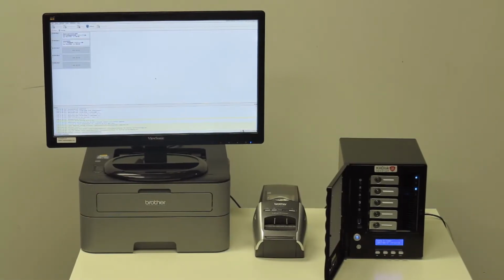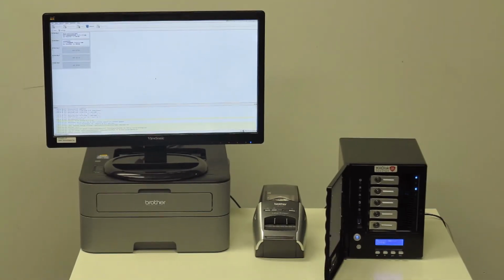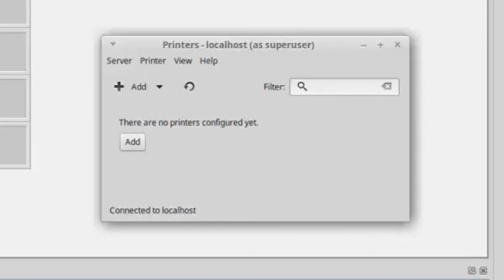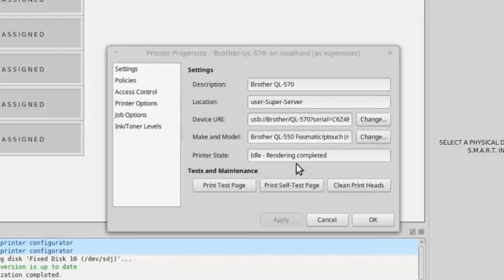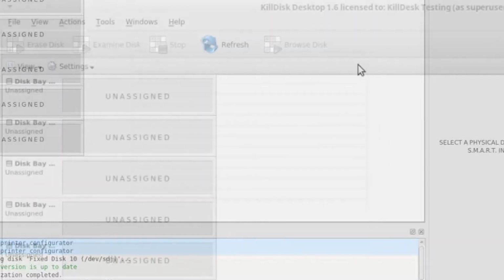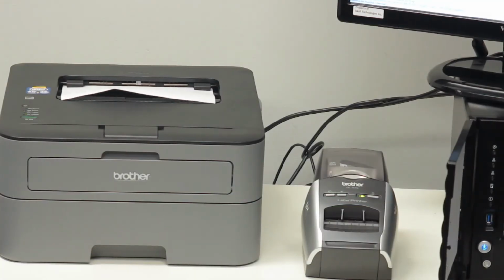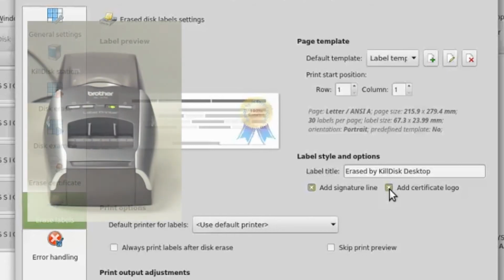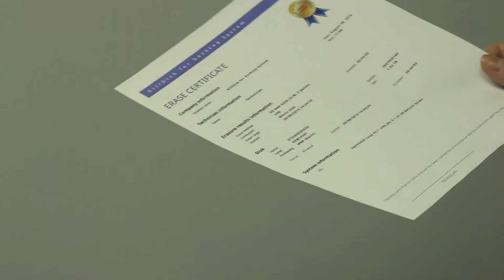KillDisk Desktop - Printing Certificates & Labels